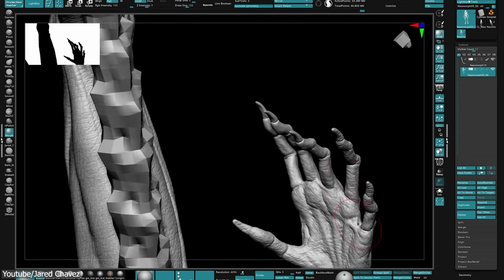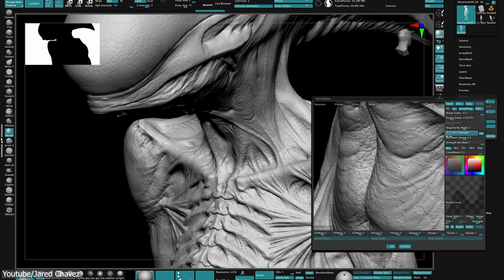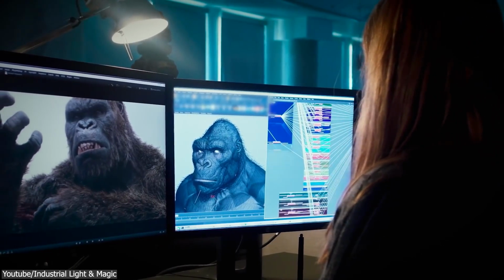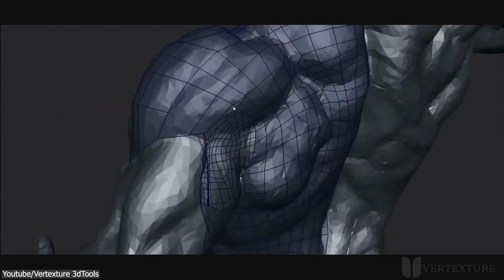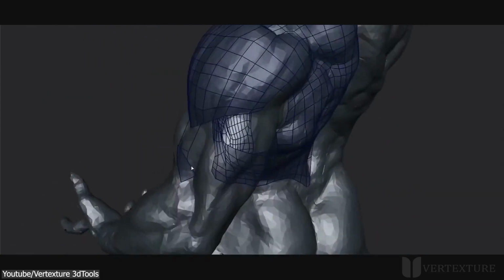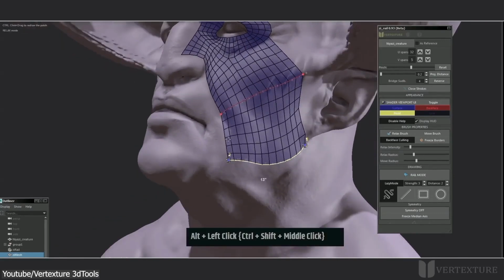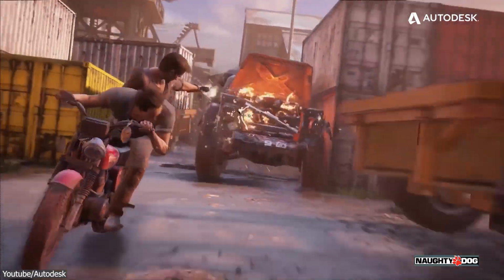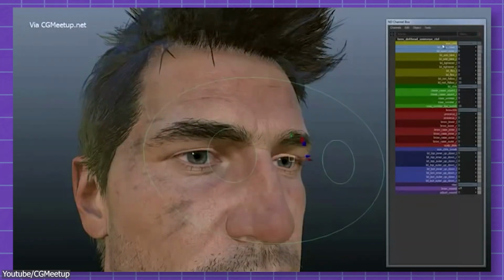How They Create Video Game Characters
Ever wondered how those iconic video game characters come to life? In today's video we'll get into that and more.

► Class Creatives - Learn from industry professionals today at your own pace!

Productivity►:
Clean Panels